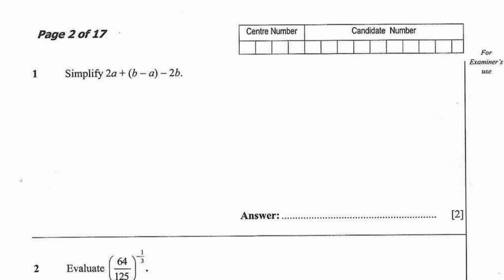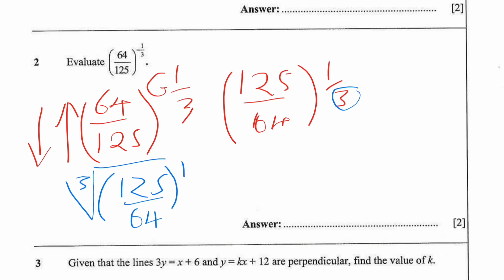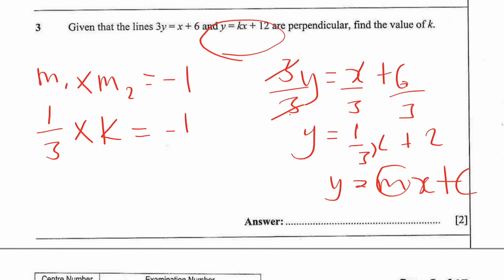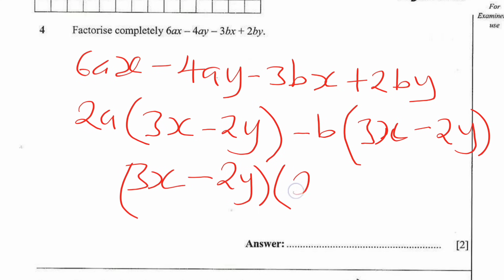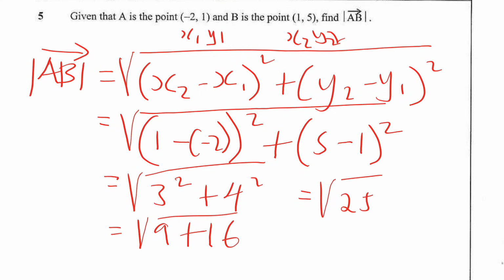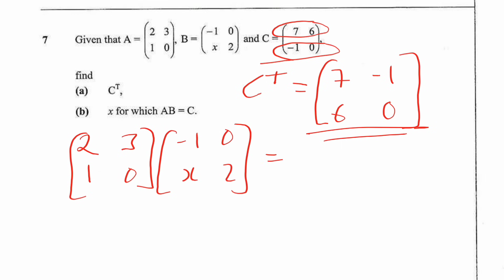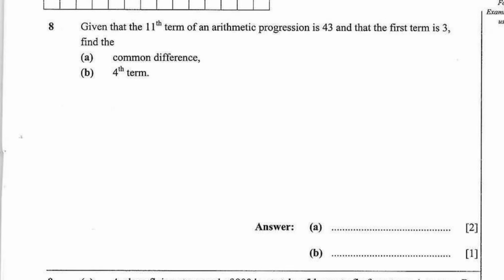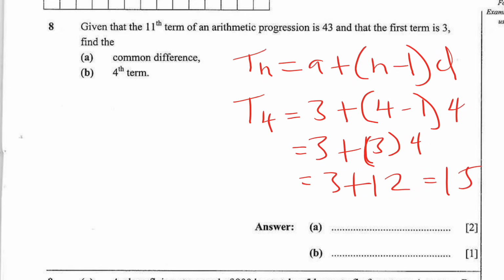Mathematics Paper 1 2026 GCE Revision Questions